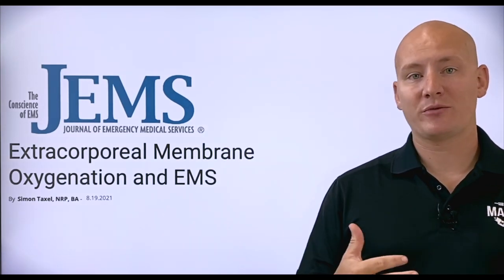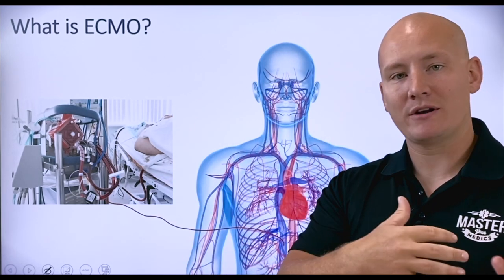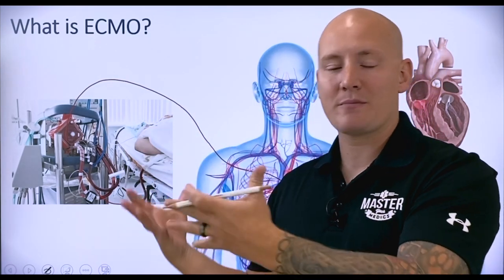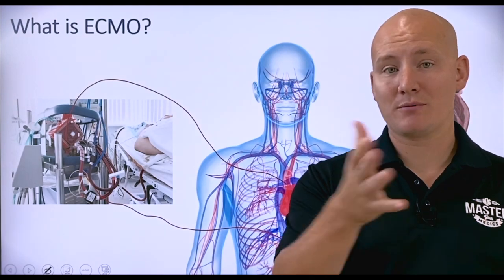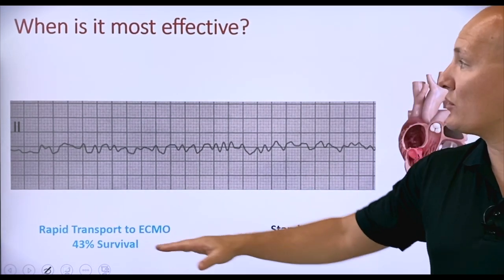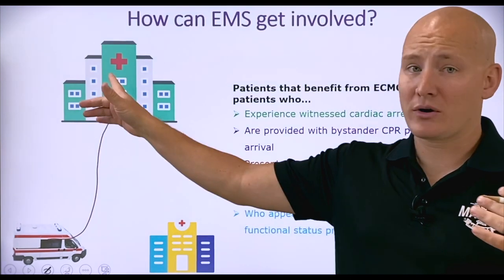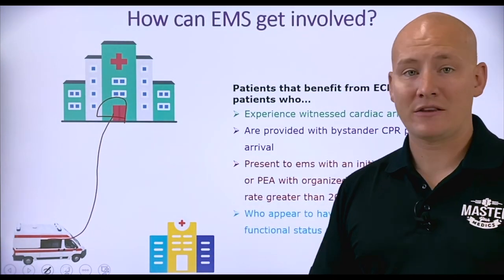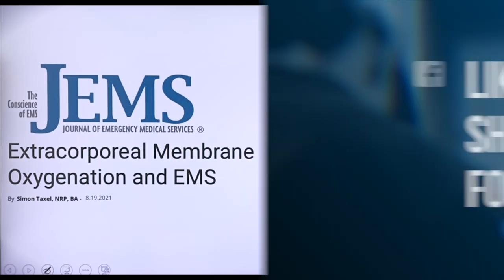Introducing EMS to ECMO | JEMS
The Journal of Emergency Medicine released an article on the benefits of extracorporeal membrane oxygenation

You can check out the article here, where ​all scientific references are available: